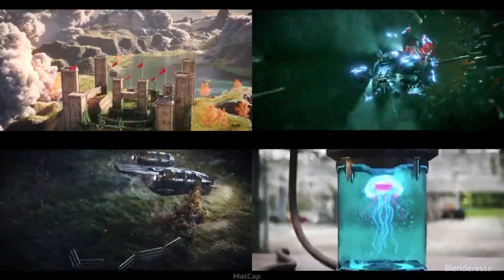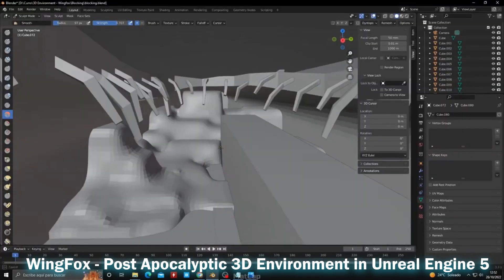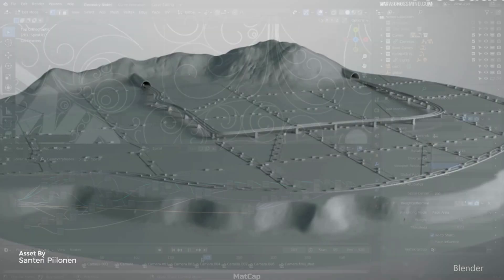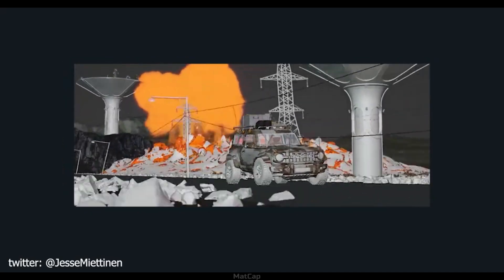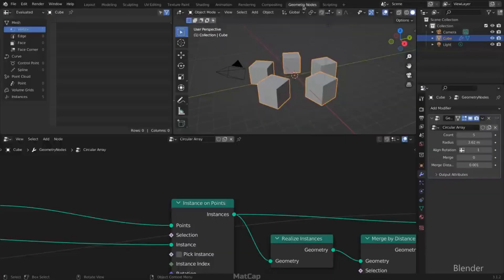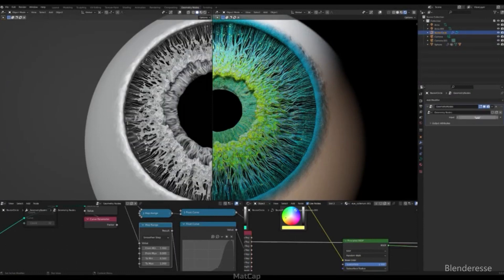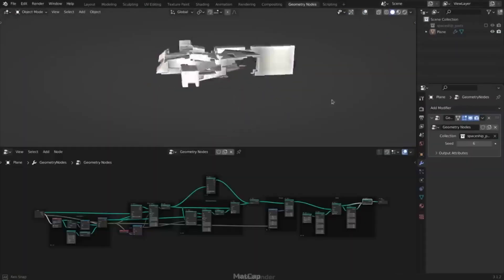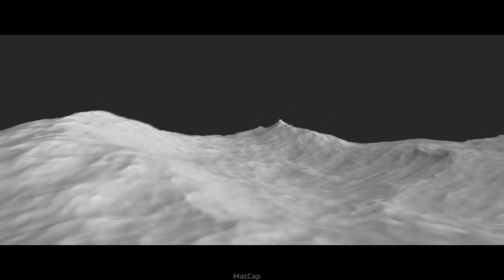Blender Geometry Nodes | No more modeling?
Hi all! In this video you will learn what Blender geometry nodes are, how they work and how to use them.
 I will be very grateful for the like and subscription, as well as the comments that you leave under this video. This motivates me a lot.